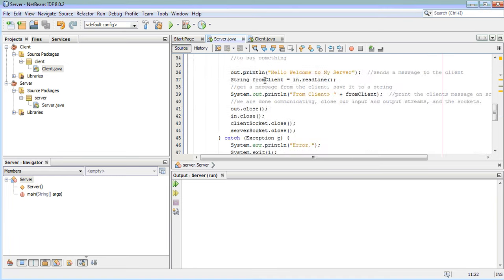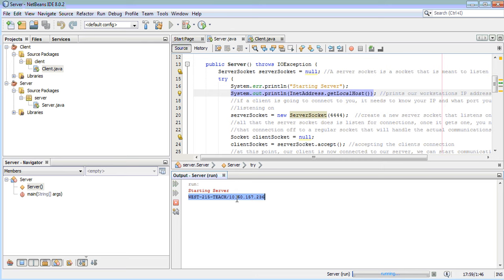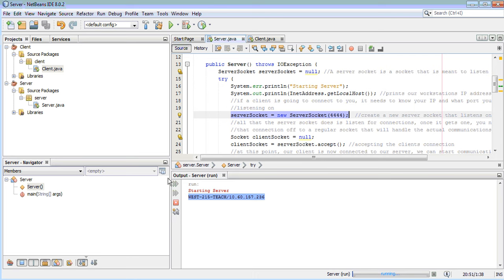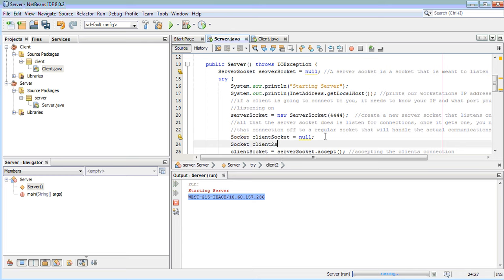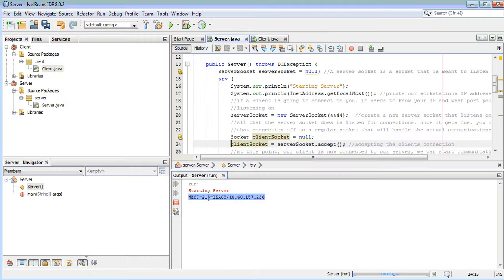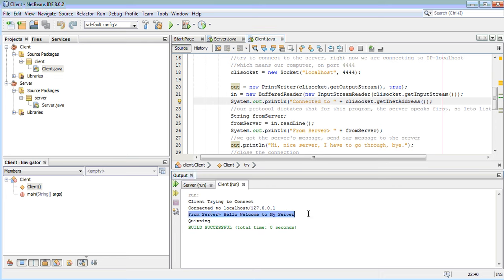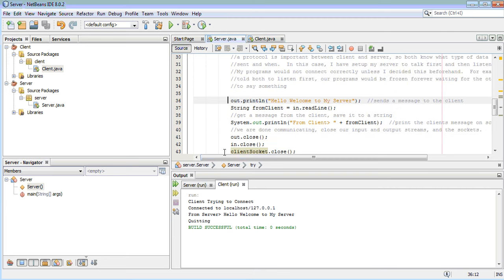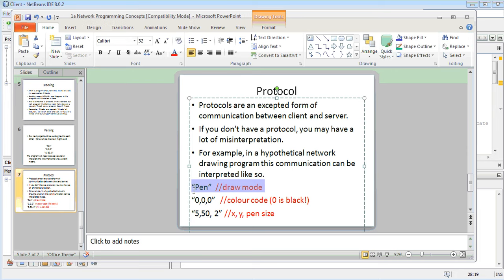Intro to Client and Server Communications